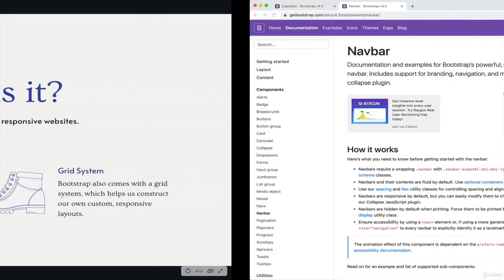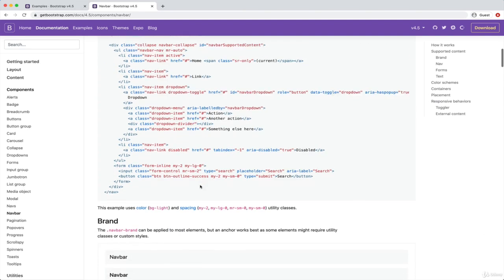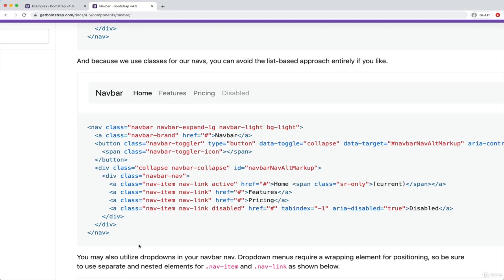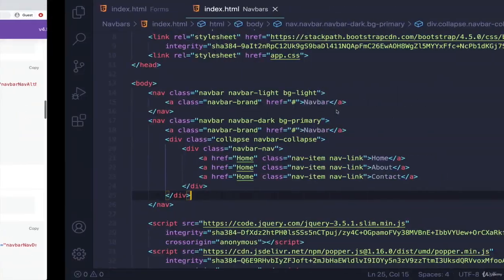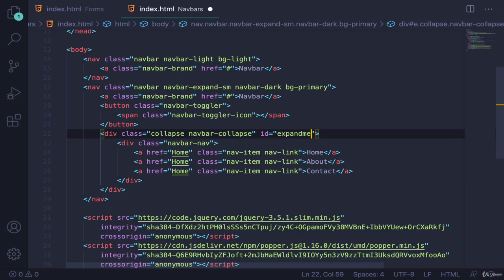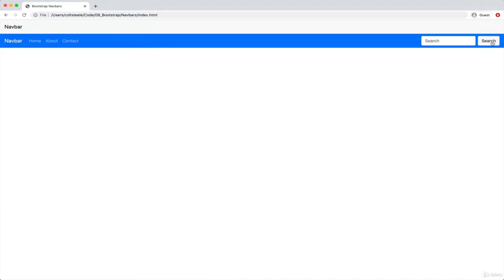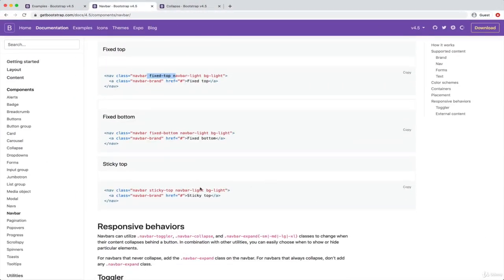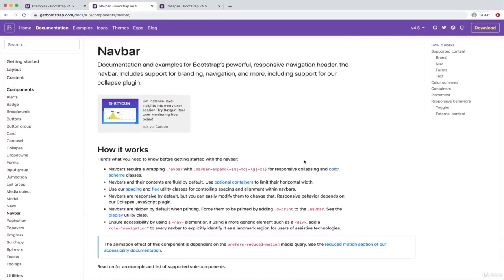110 Bootstrap Navbars | Full Web Development Course 2024